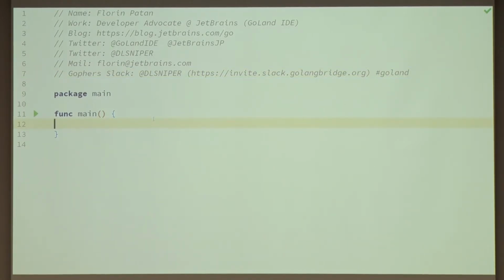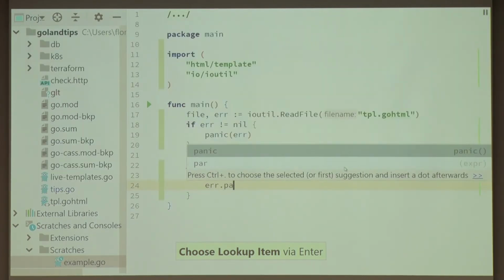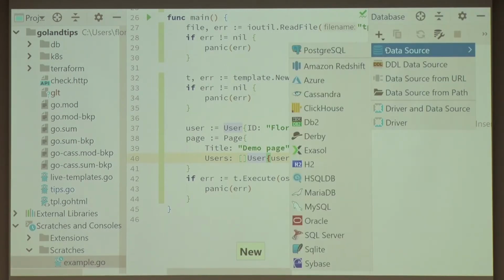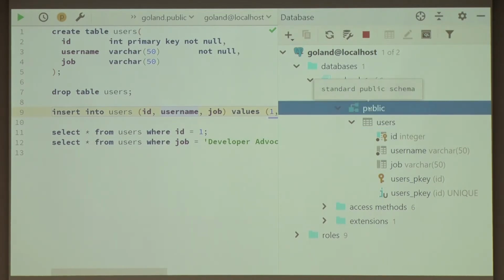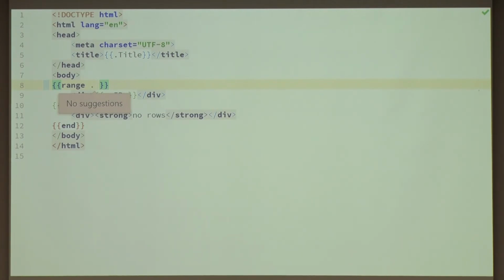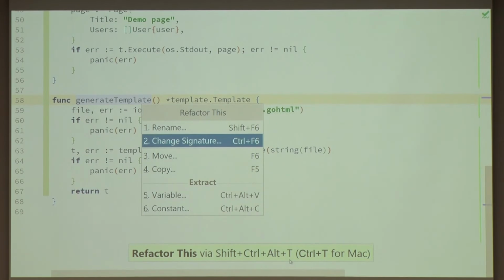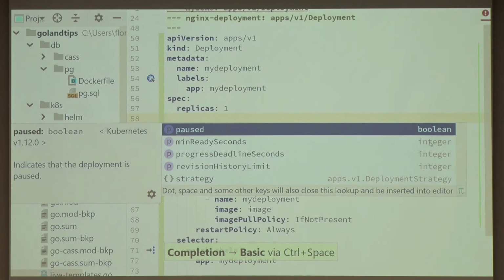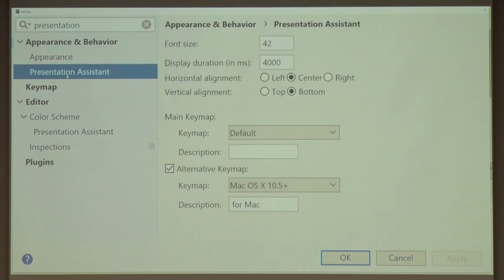Increase your Go productivity using GoLand / GoLandでGoコーディングの生産性を向上 (Florin Pățan)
日本語によるご案内は後半に記載しております

Go is a simple language that can get complex quickly. In this talk we’ll explore how GoLand can help developers write Go code in a productive manner, saving them time and effort. Code navigation, completion, templating, VCS, testing, debugging, and automation will be covered in a session that’s addressed to both beginners and experienced developers alike.

Goはシンプルな言語ですが、すぐに複雑になり得ます。 この講演では、どのようにGoLandを利用して、デベロッパーが生産的にGoコードを書き、時間と労力を節約できるのかを見ていきます。 このセッションではコードナビゲーション、補完、テンプレート、VCS、テスト、デバッグ、および自動化などの、初心者と経験豊富なデベロッパーの両方に役立つコンテントがカバーされます。